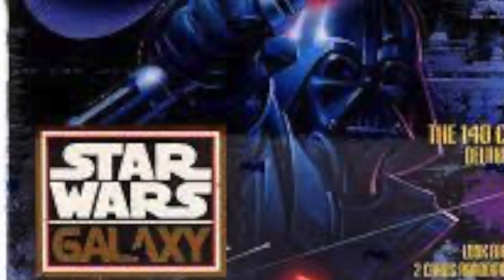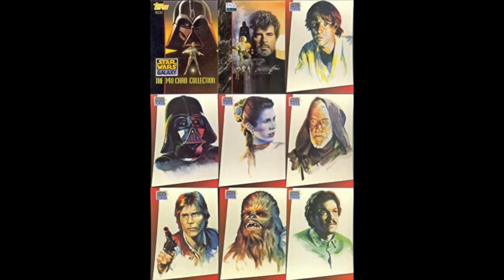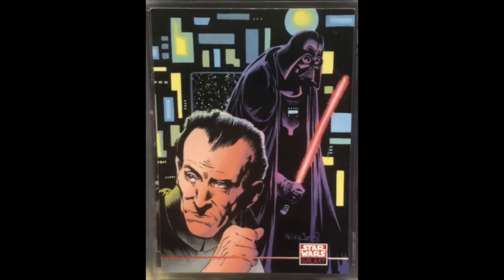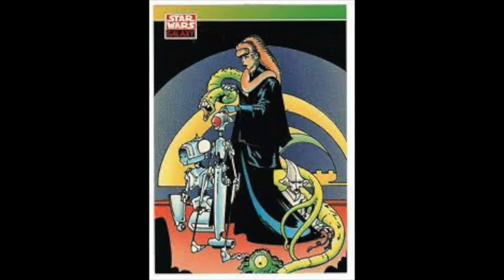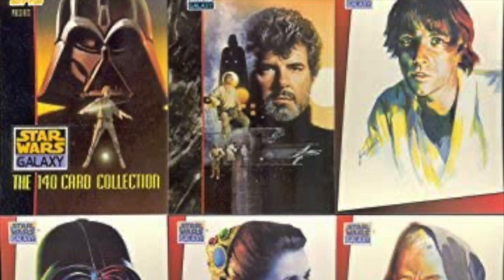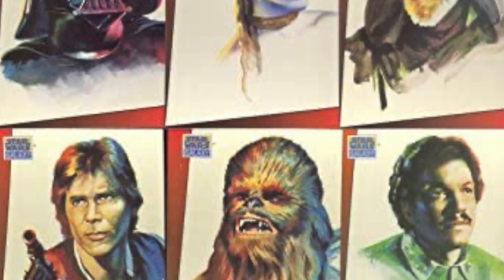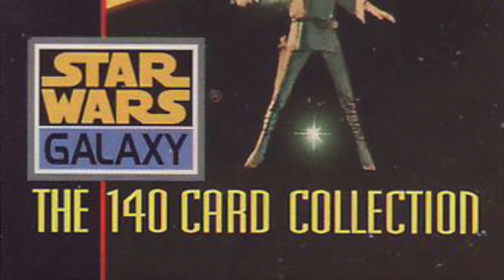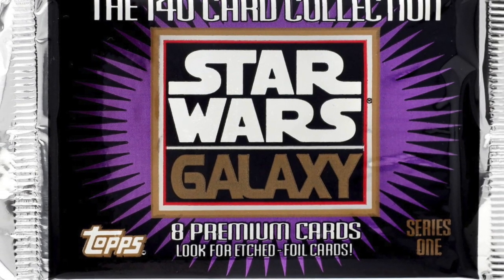The 1993 Return of Star Wars Trading Cards